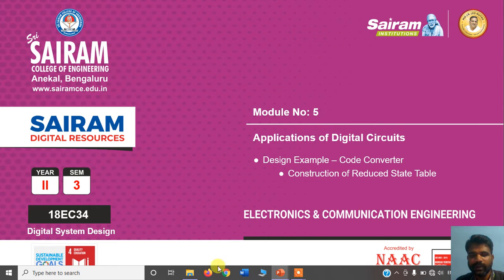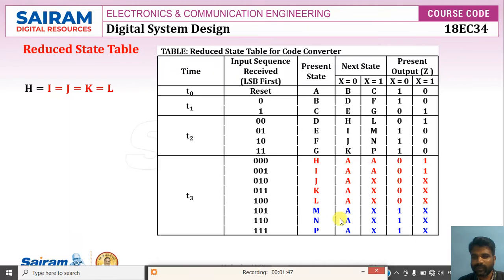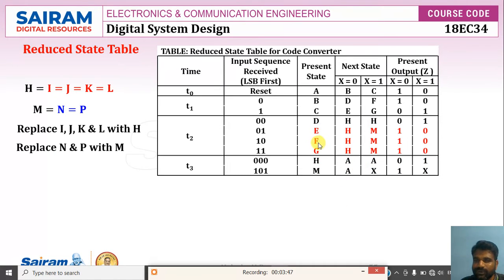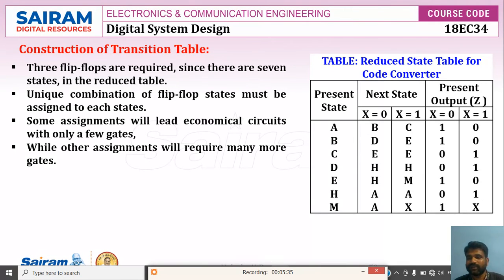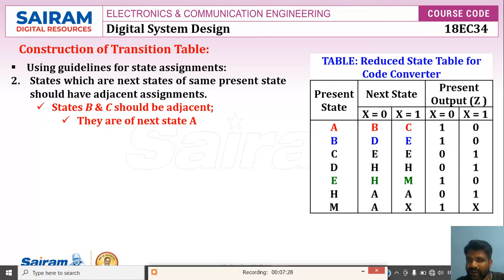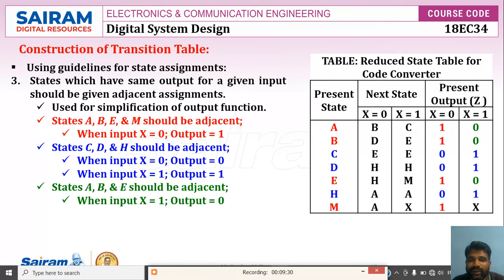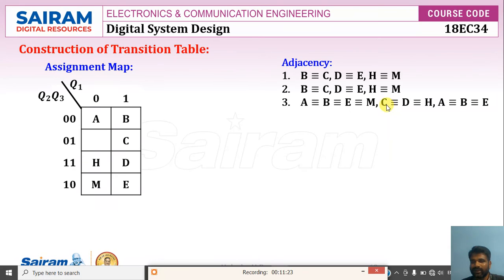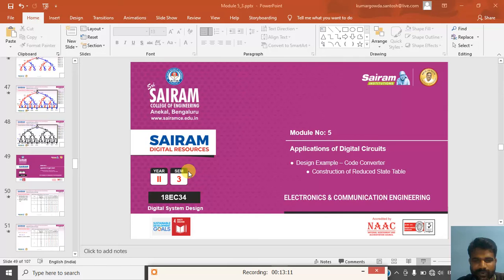Lecture Video_18EC34_Module 5_9_Halesha H R